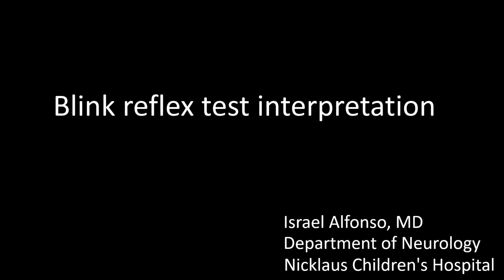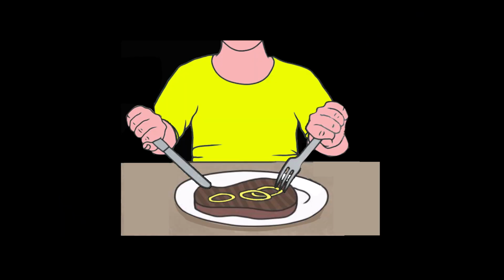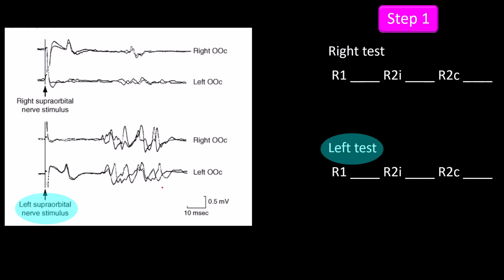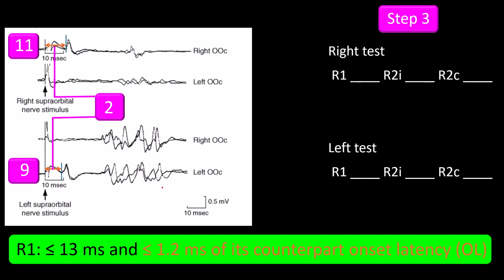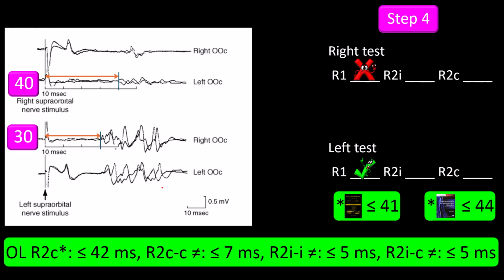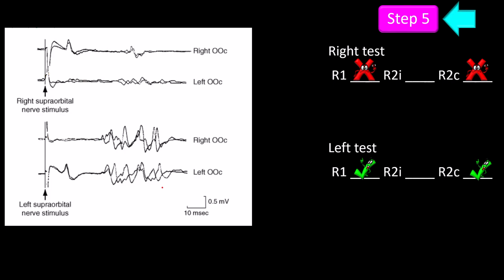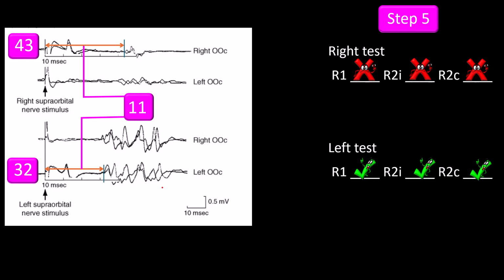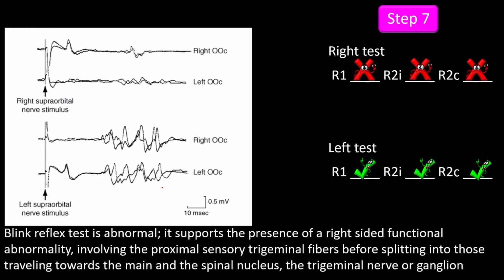Blink Reflex Test. Practice 3